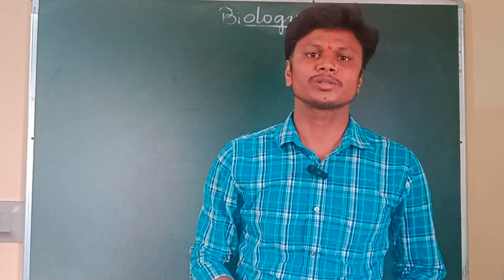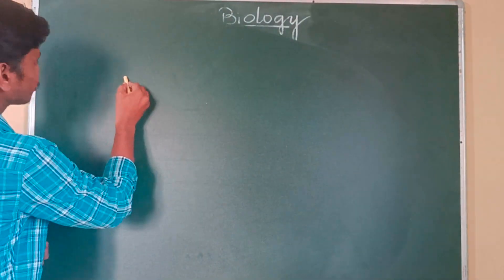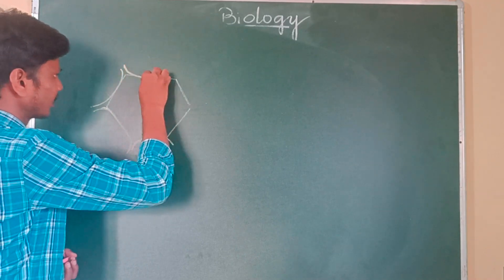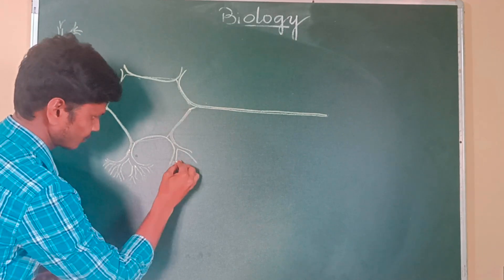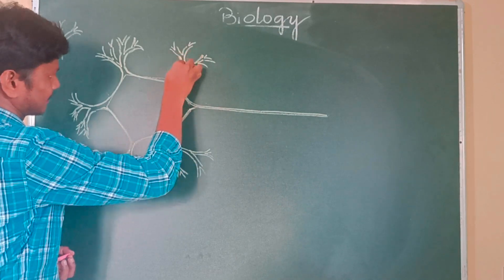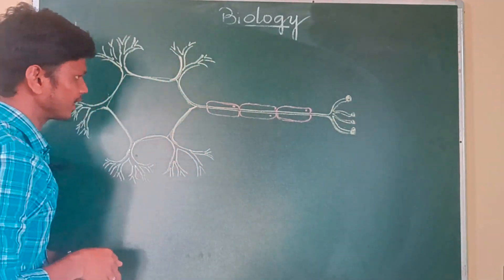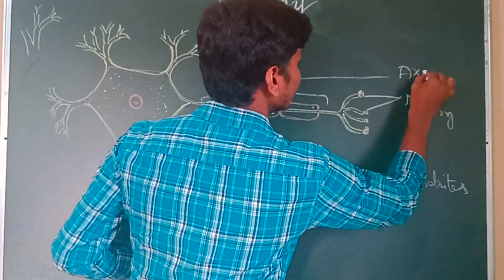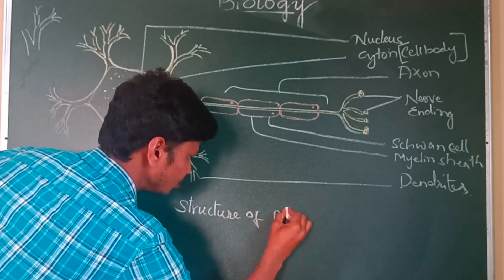How TO DRAW NEURON / NERVE CELL DIAGRAM EASILY | Class 8,9&10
Hello guys , This video includes information about how to draw nerve cell diagram.